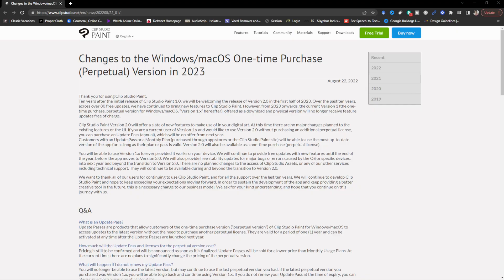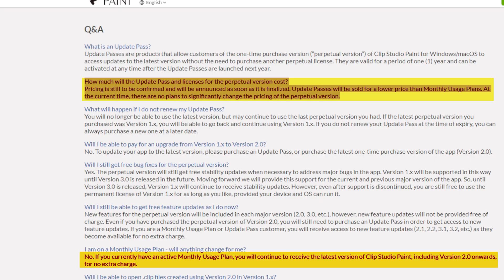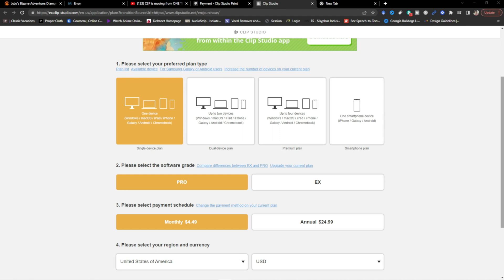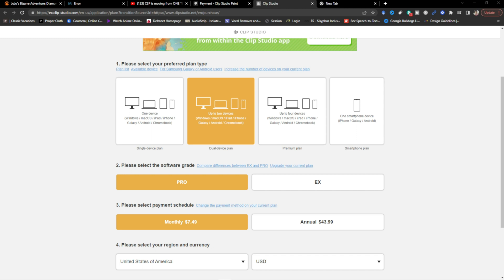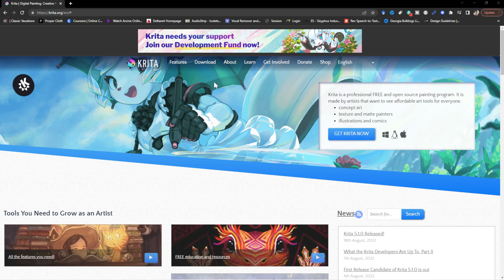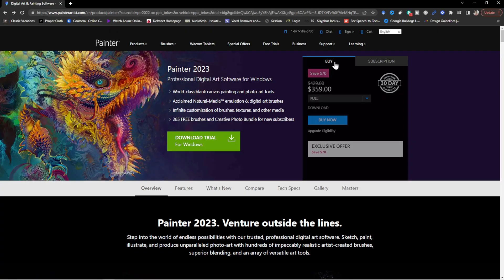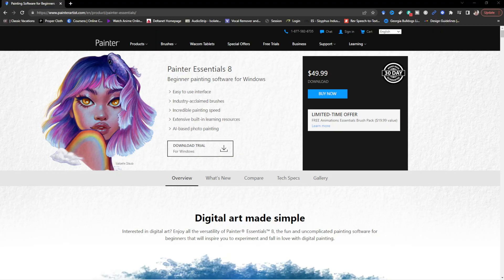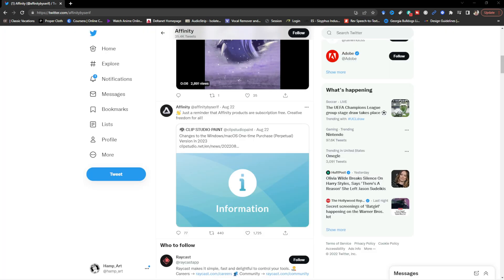CLIP STUDIO PAINT becoming subscription service! BETRAYAL? TIME TO SWITCH?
Clip studio is becoming a subscription service is it time to switch drawing software.

*Beginners Guide to Digital Art*

*Video Resources*

*MY GEAR*

*Drawing Tablets*

(Wacom One)

(Cameras)
*Canon M6 markII

(Canon M50)

*Audio*

(ViVO Mic Stand)

(Yamaha mg10xu)

(Rode Procaster)

(Light and Camera Mount)

*Custom Computer Build*

(NZXT Computer Case)

(EVGA Power Supply)

(CPU COOLER)

(WD 6TB External Hard Drive)

(Nvidia Geforce RTX 2060s)

(Music)
*T-Pain